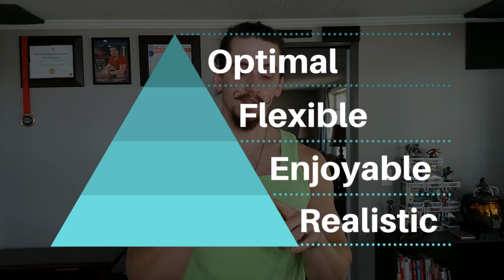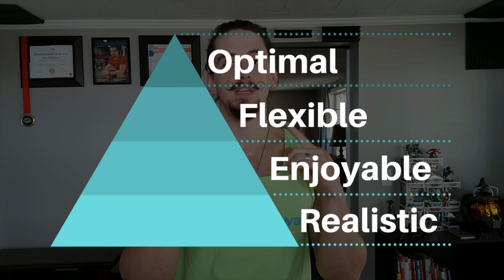Build your own workout (that gets results)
Do you want to build a workout program that helps you build your dream body? There are three variables you need to know about. These are Volume, Intensity, and frequency.

Every workout program in existence is built on these 3 variables whether the individual who wrote them realizes it or not and we're going to cover them in this video.

Check out the Treadaway Training Blog. We have OVER 100 blog posts about fat loss and muscle growth!